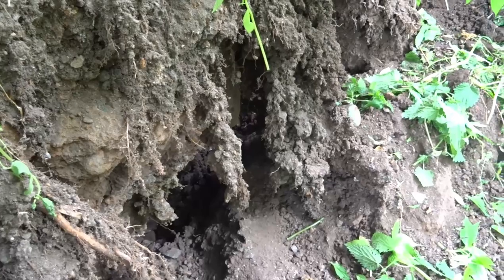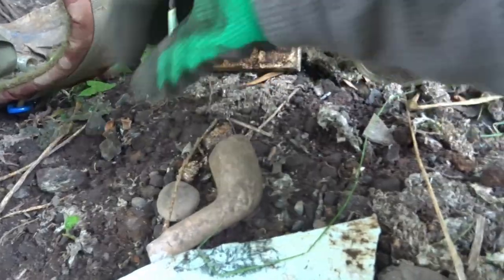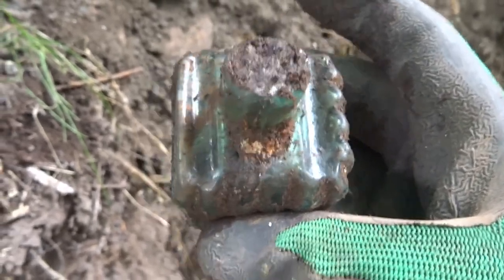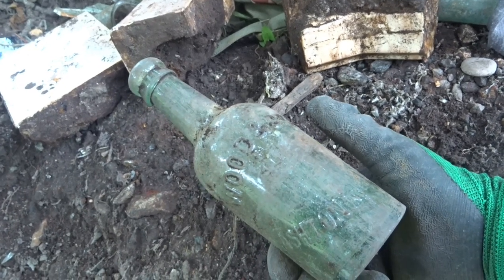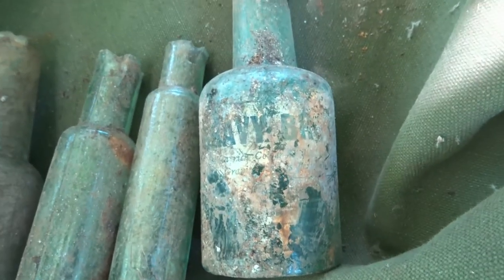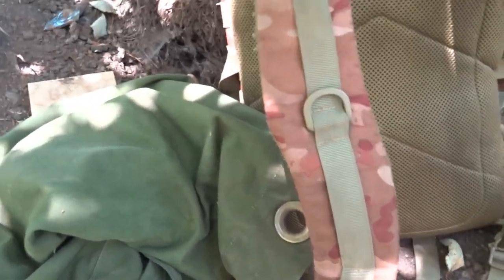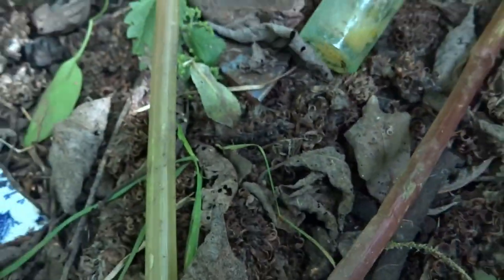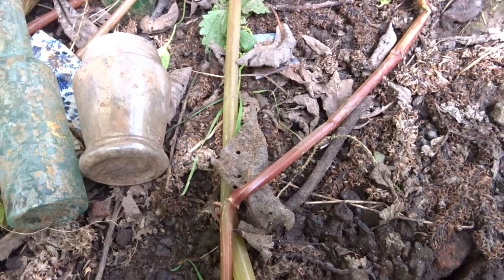Bottle Digging #22. Pen Rest Ink & More.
Bottle Digging #22. Pen Rest Ink & More. Rec in August/ September 22 ... or abouts lol.. was a nice little dig, or few digs, can not remember lol Anyway enjoy and i do Magnet Fishing, Mudlarking and try and metal Detect too. Thanks.